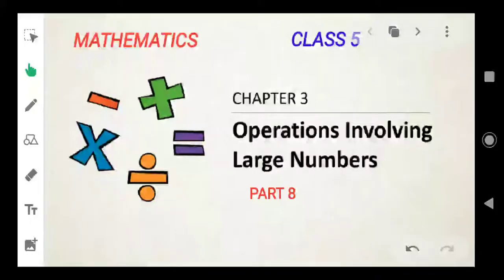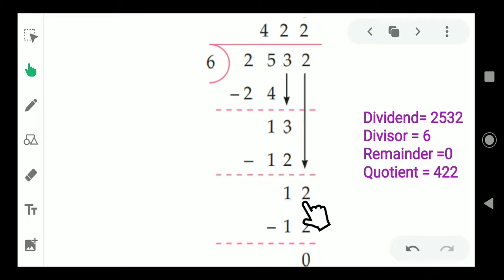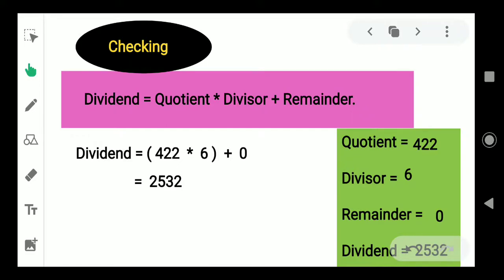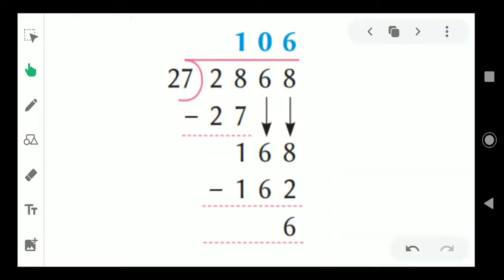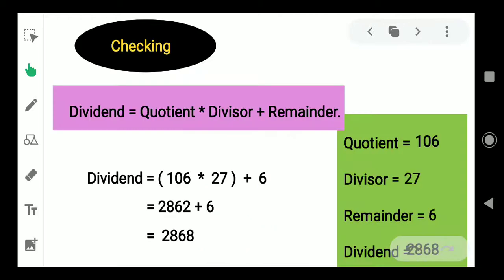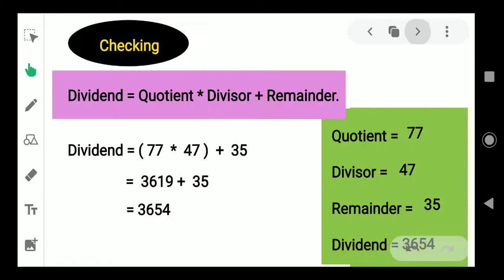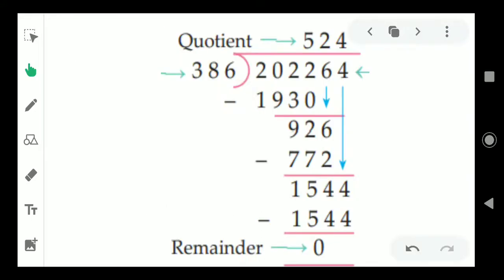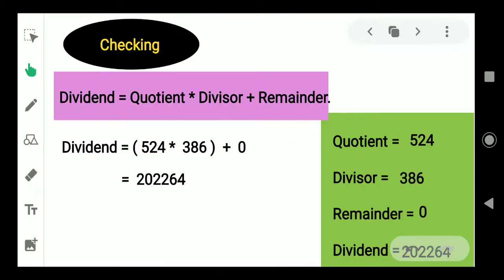CBSE / MATHEMATICS /STD 5 / CHAPTER 3/ PART 8